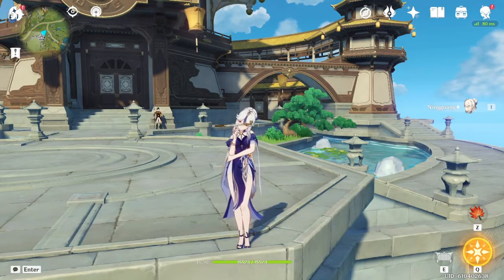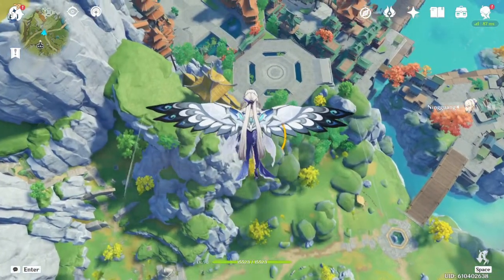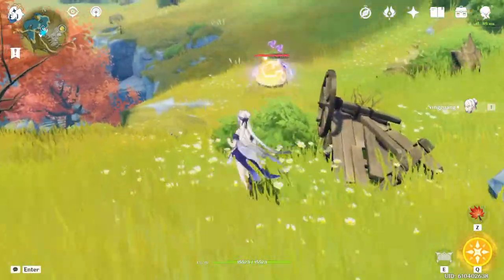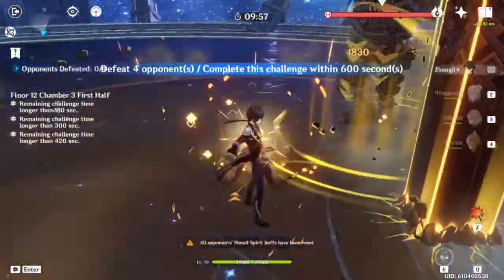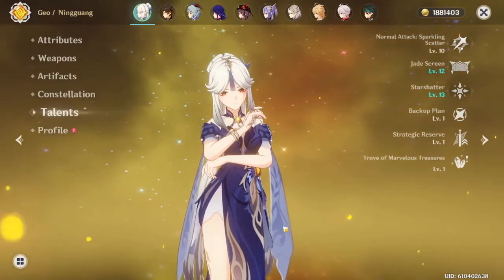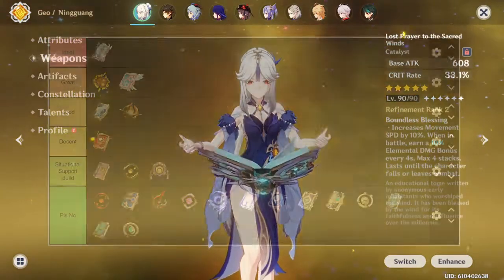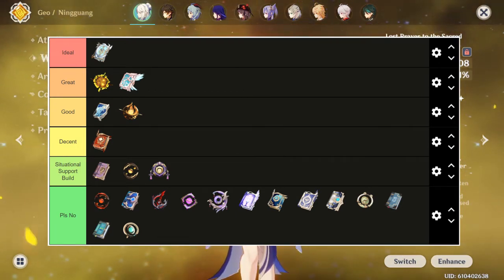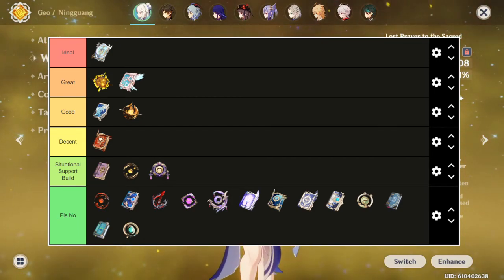Ningguang - A Comprehensive Introduction (Gameplay & Build Guide)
I've wanted to make a Ningguang guide for a while, and the new outfit gave me the motivation to finally do it.

In this video, I aim to provide insight into Ningguang's talents, gameplay, and build options in a concise and comprehensive manner. Hopefully this information can help you build up your own Ningguang!

Also, Wings of Concealing Snow are the best match for Orchid's Evening Gown, don't at me.

0:00 Intro
0:23 Talents
3:50 Constellations
4:52 Gameplay Tips
5:53 Build Options (Talents, Artifacts, Weapons)
8:19 Conclusion